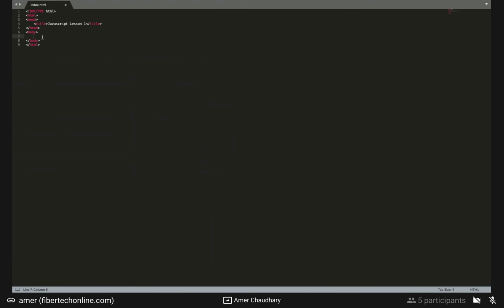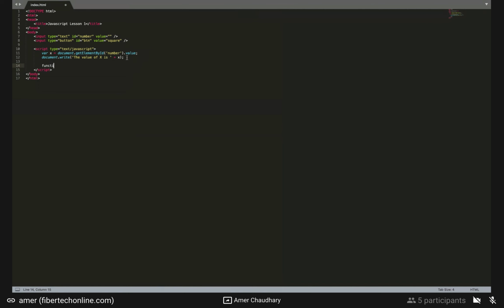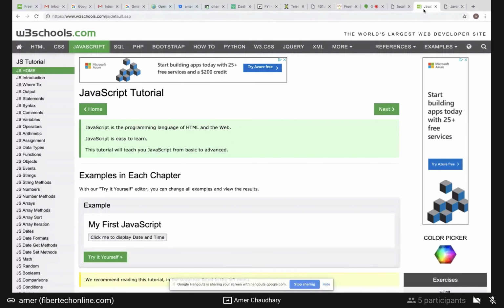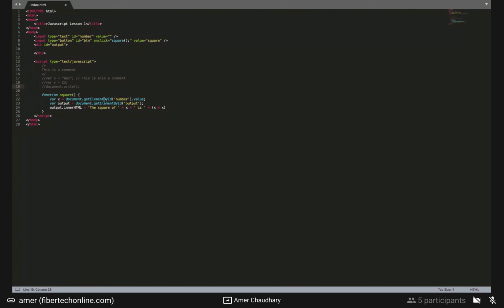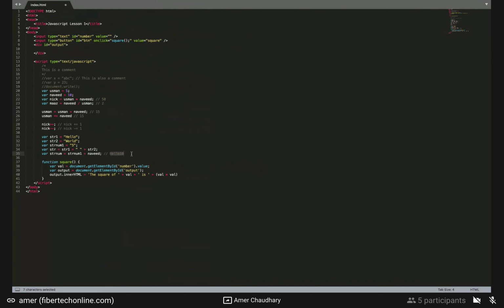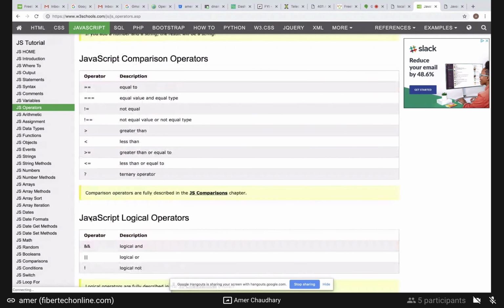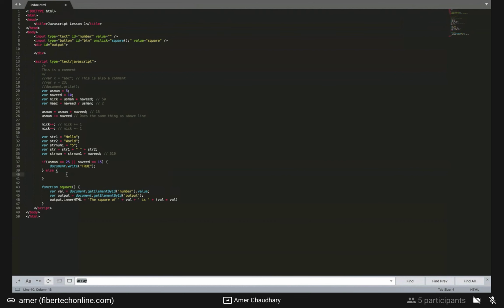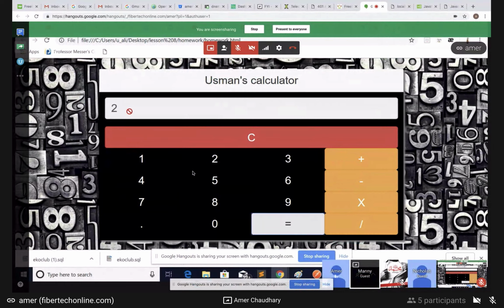javascript lesson 1